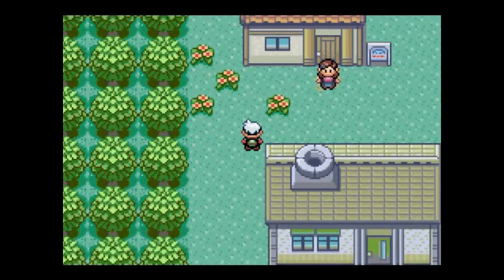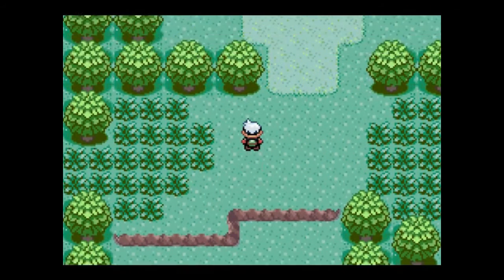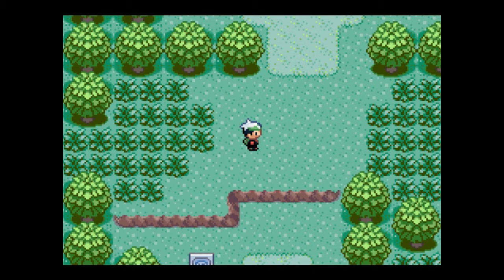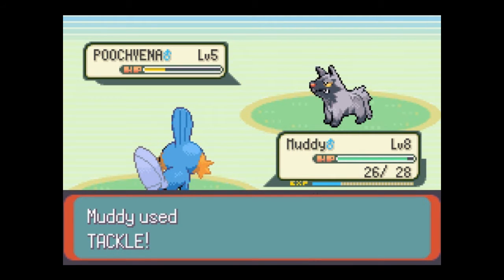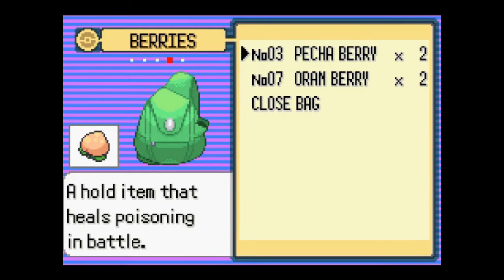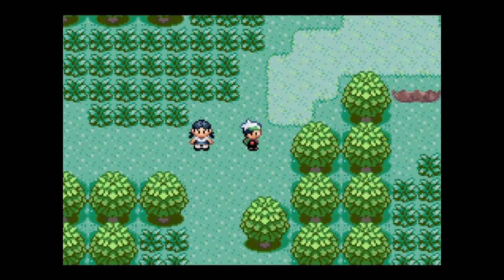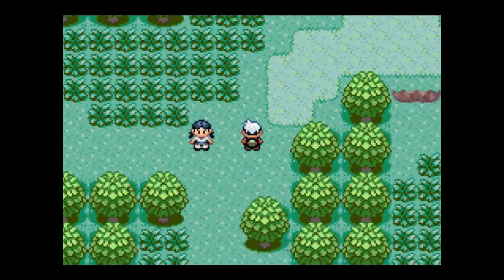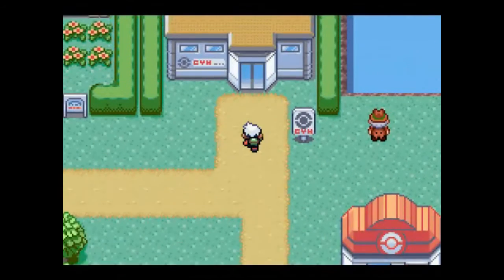Let's Play Pokemon Emerald Episode 3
Alrighty then we have our starter and its time to truly begin our adventure. We go through a few routes and talk about some pokemon followed by our first real battle.

Intro I want to be a hero
artist Pokemon

I'm using the official guide from Nintendo Power